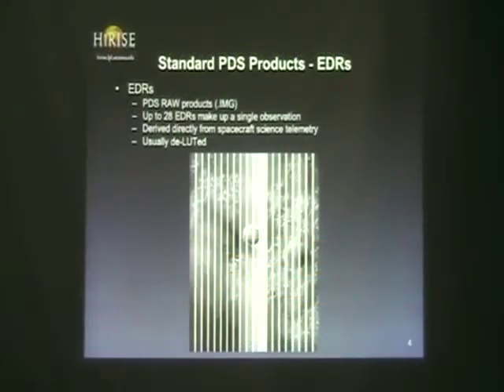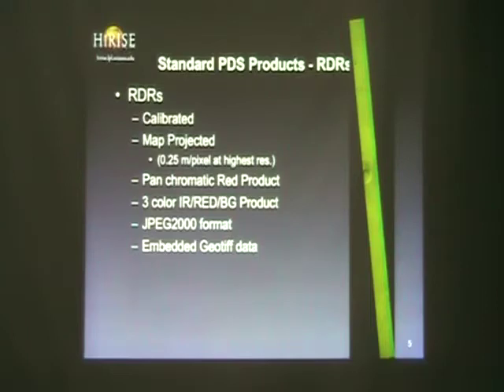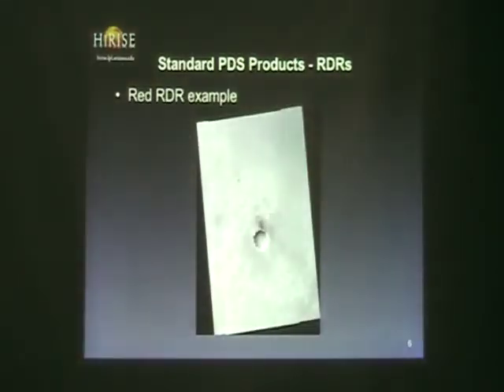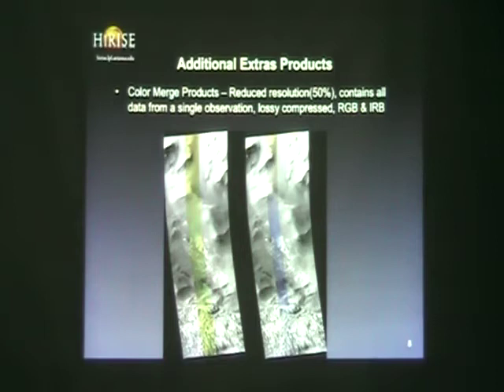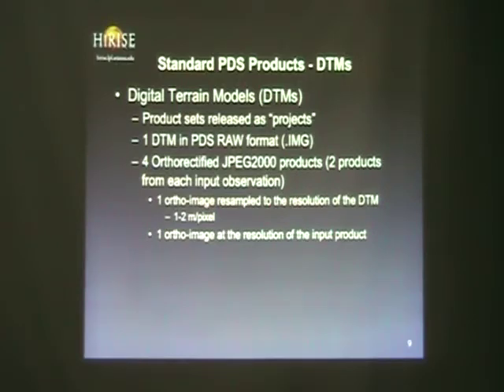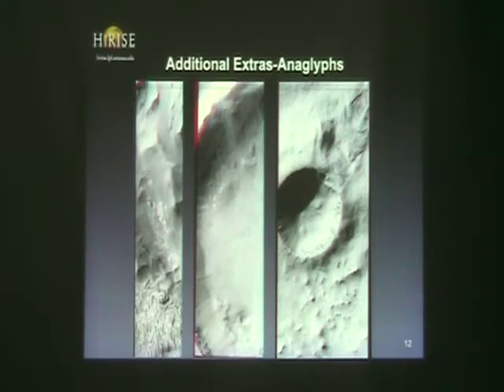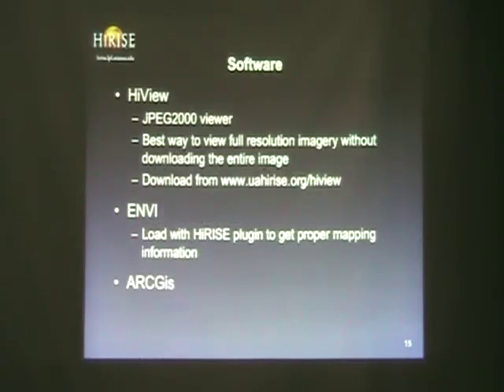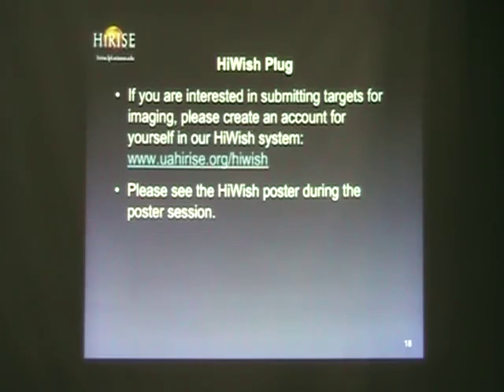HiRISE Data Products Overview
MRO HiRISE presentation given at the 2012 Planetary Data and Software Developer Workshop held in Flagstaff, AZ